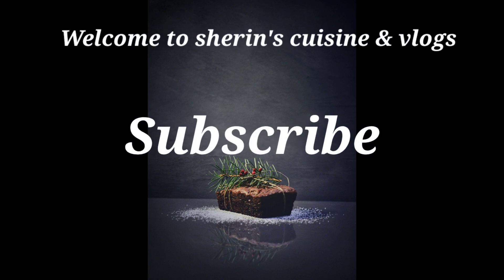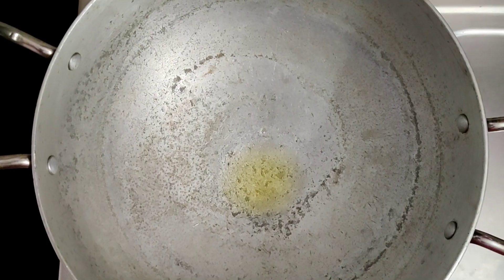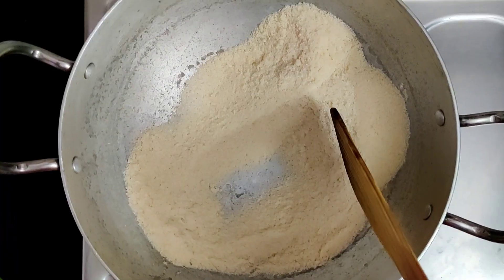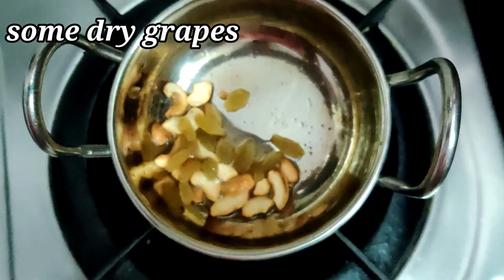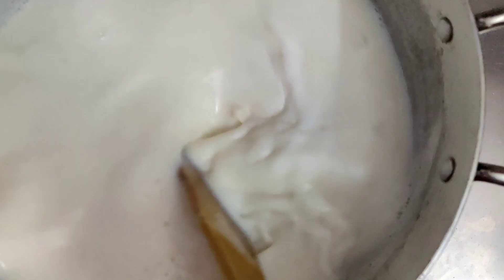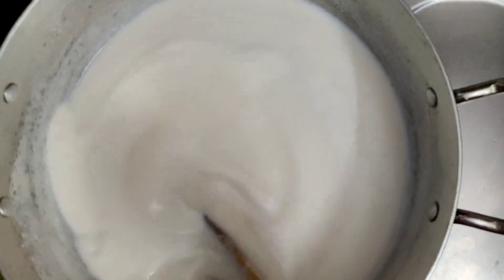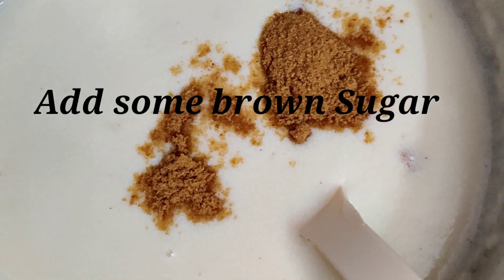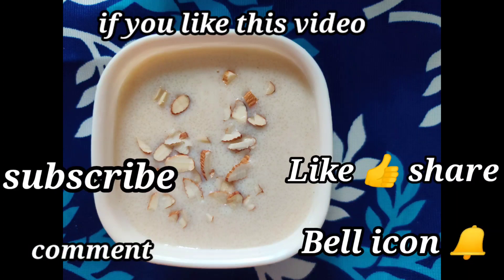Rava payasam in Tamil |ரவ (ரவா) பாயசம்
Hello friends 👋

Today's special Rava payasam
Very easy & tasty dessert

Replace coffee/tea with Rava payasam

Enjoy the delicious 😋 payasam recipe

Do try out the recipe today
 If you like this video do give it a thumbs up 👍

Share to friends and family ❤️

You u all in my next interesting video